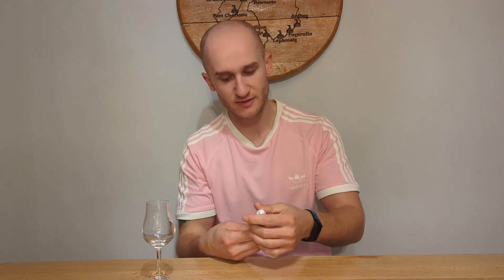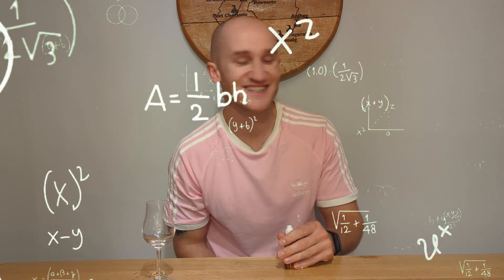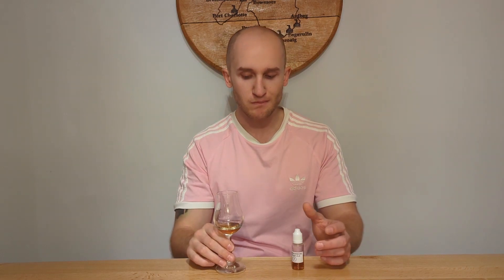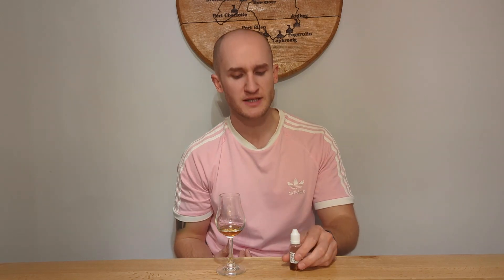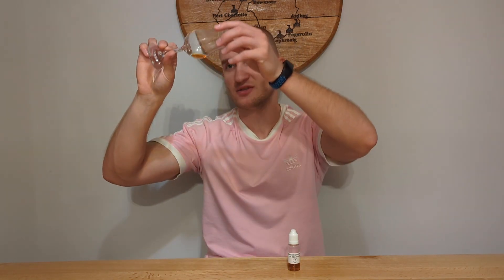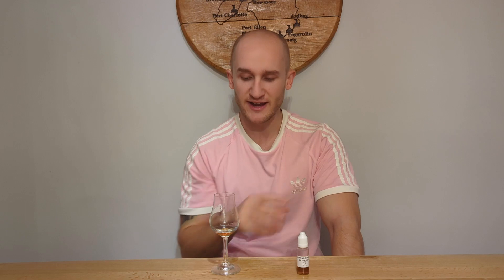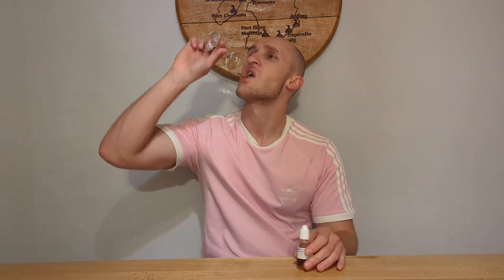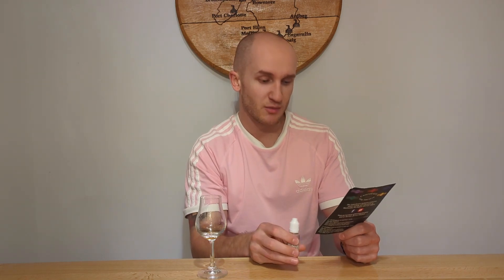Mannochmore 14 - Cadenhead's Authentic Release 2023 | Review #154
This Mannochmore 14 is from Cadenhead's summer 2 2023 Authentic Release. This video is the seventh in a series of 8 where we will be reviewing each whisky in the set. I was kindly sent this by Jason, as he had a spare set, so thanks for that.

Let's see if it is a Whisky Win or a Whisky Bin.

0:00 Intro
1:43 Nose
3:12 Palate
5:01 Finish
6:15 Conclusion
9:48 Whisky Win or Whisky Bin
10:03 Patreon Shout-Outs